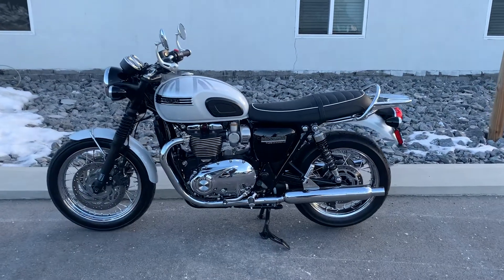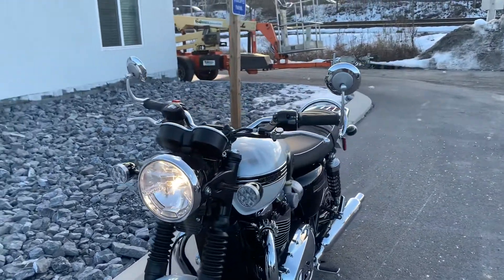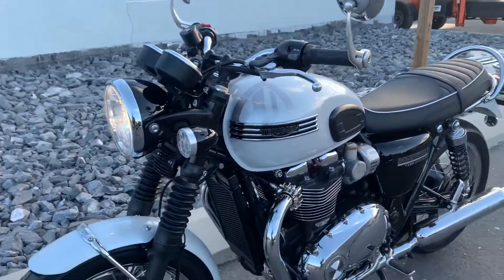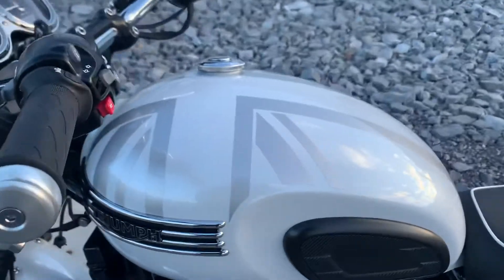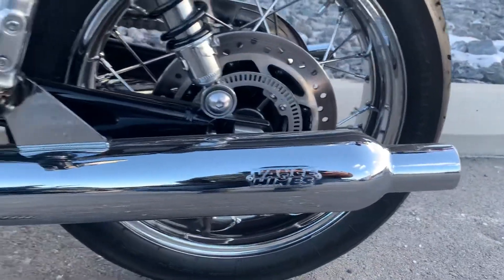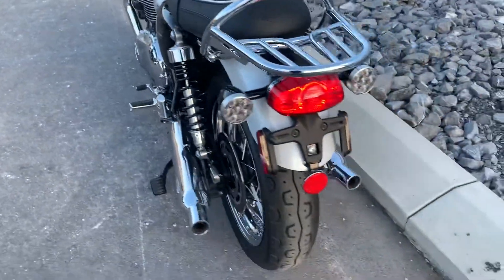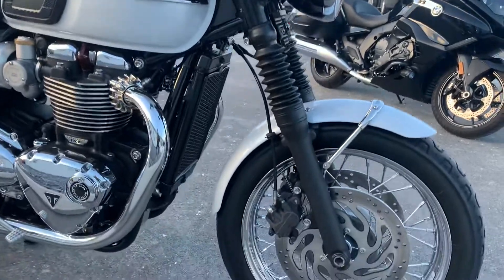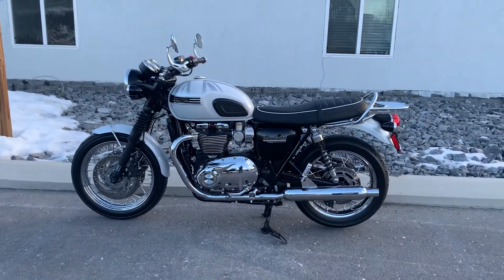2020 T120 Diamond Edition